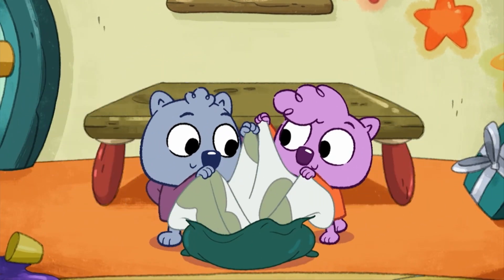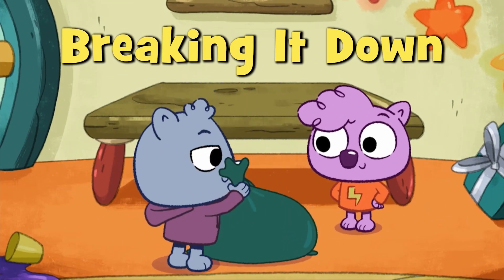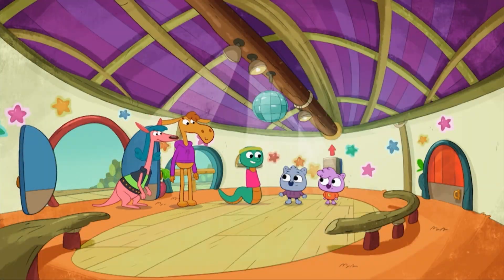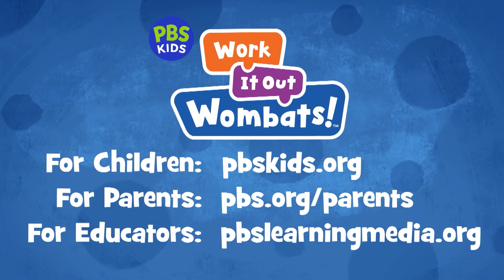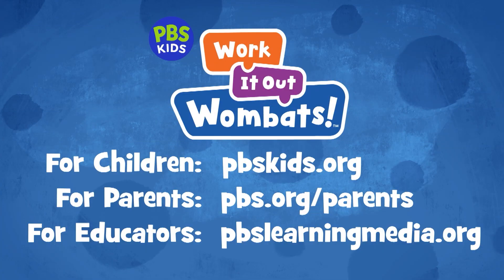Big Tasks, Little Steps: Helping Kids Tackle Challenges | Work It Out Wombats! | PBS KIDS Parents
What is the Computational Thinking skill problem decomposition? When children use problem decomposition, they break down big jobs into smaller jobs to make them easier to do. Zadie and Malik take a big job – cleaning up a messy room – and break it down into smaller jobs. The Wombats call this "Breaking It Down." Learn more about problem decomposition in this video.

Parents: Find articles, activities, and more to help your child learn and grow

Educators: PBS offers curated FREE, standards-aligned videos, interactives, lesson plans, and more

Download the PBS KIDS app for more educational and interactive content

Follow us for more ways to learn and play with PBS KIDS

Follow us to discover ways to bring PBS KIDS into your learning environment